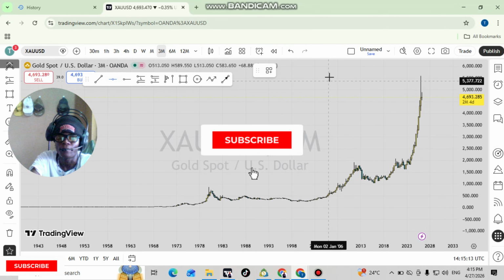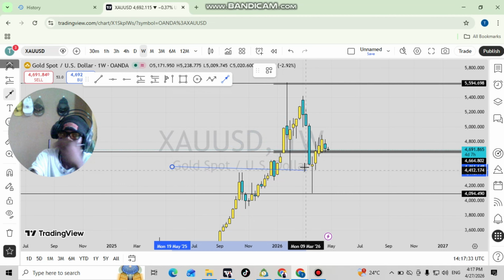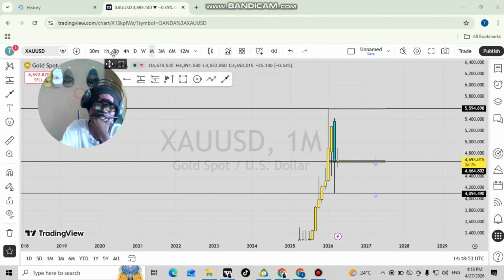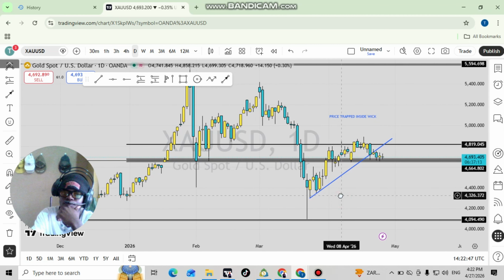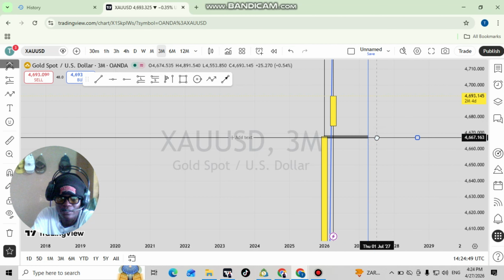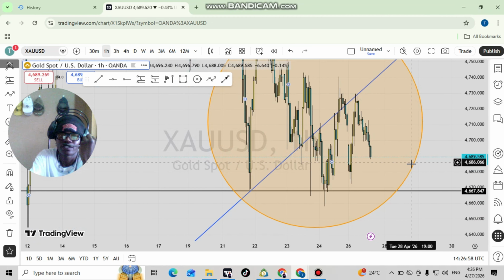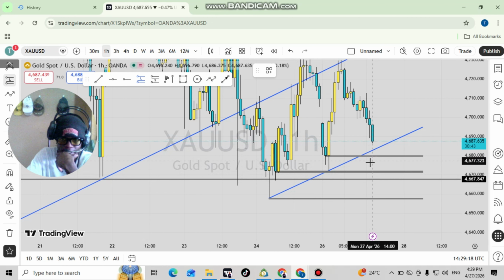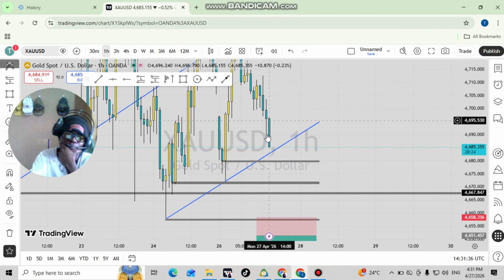will Gold buy or sell,sell?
Trader's Formula is a Trading Channel that mainly fouceses on improving and  providing insightful information about forex trading.It focuses on improving trader skills and shows the good and the bad of all Trading aspects .
Thabiso Mavhungu the founder of Trader's Formula is also using this channel as a point of reference on how his trading journey is going.

Thank you for being part of the journey to being one of the successful traders in the trading space.